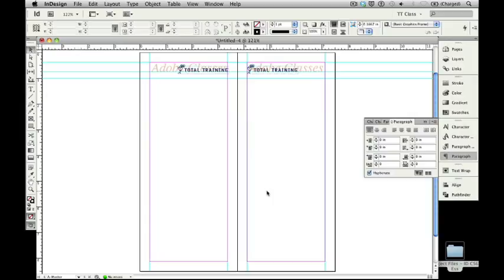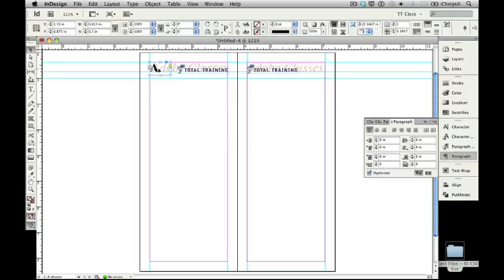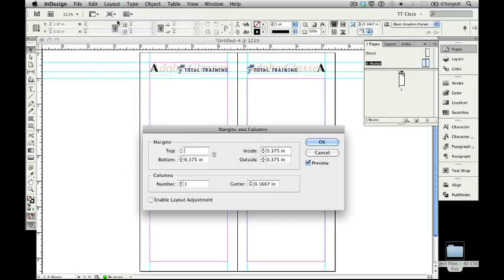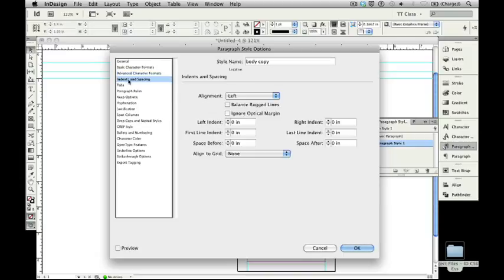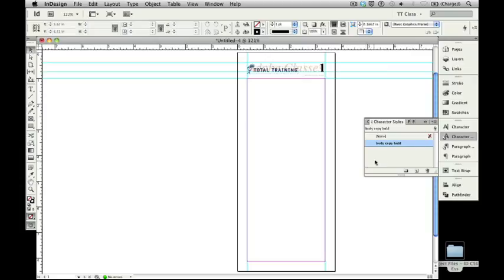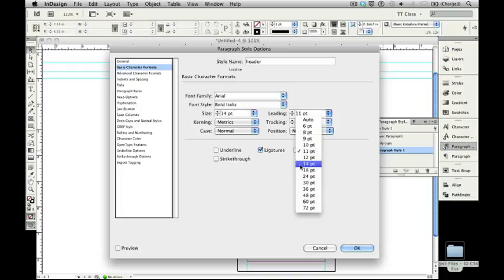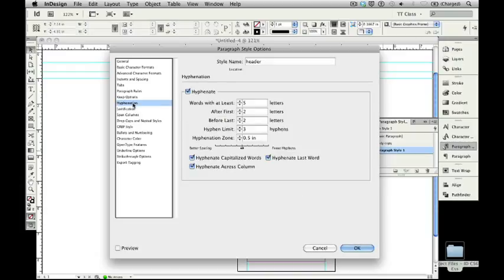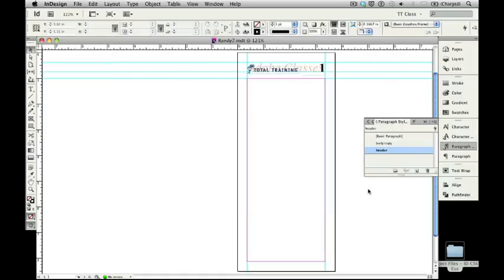03 Creating Long Document Templates, Part 2